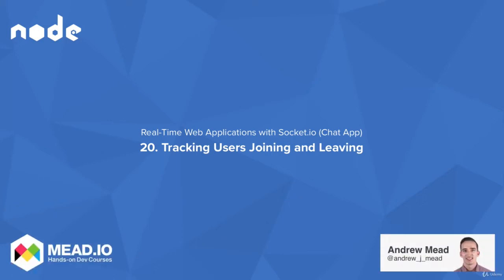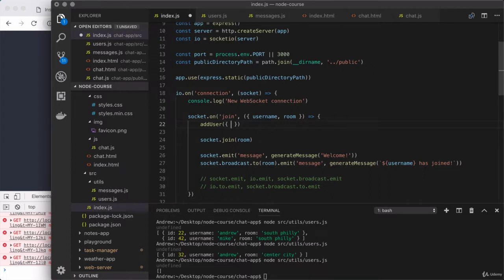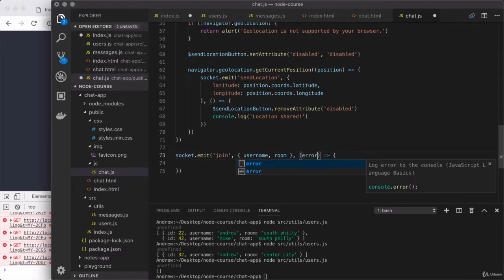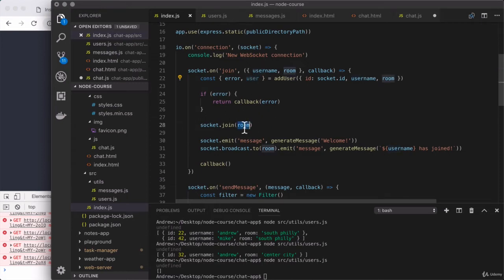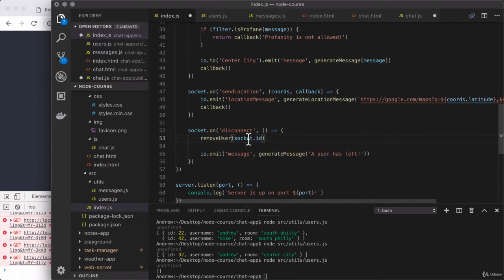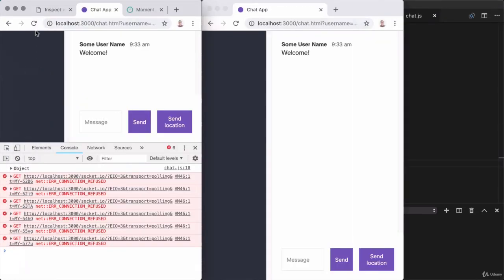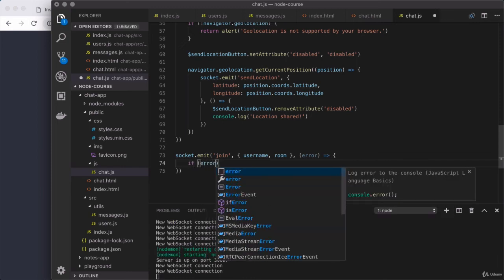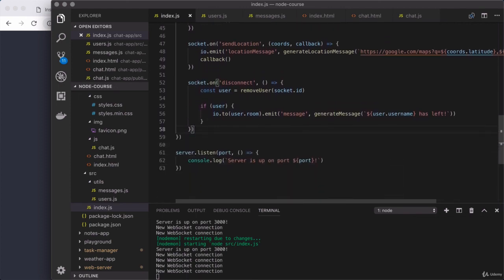Tracking Users Joining and Leaving [The Complete Node.js Developer Course (3rd Edition) 2021]